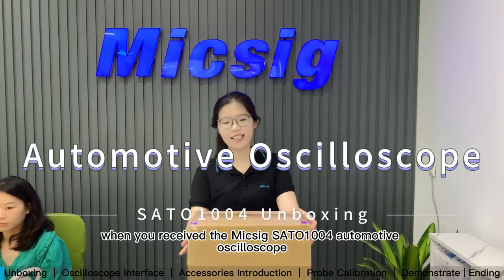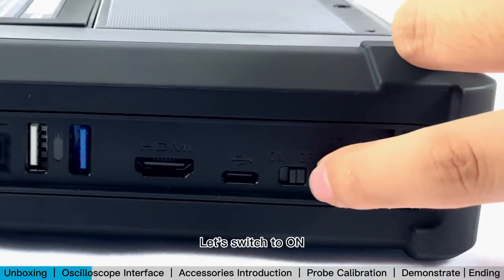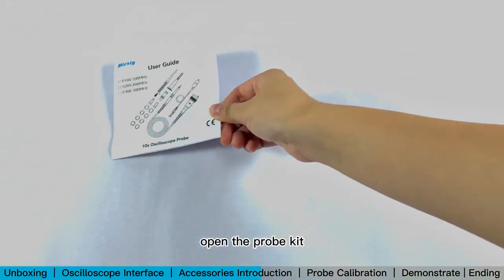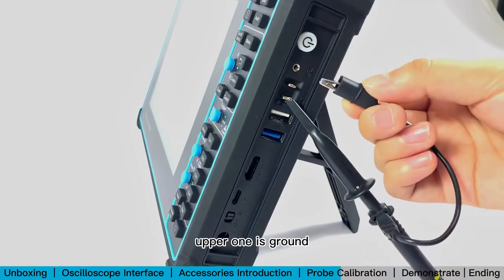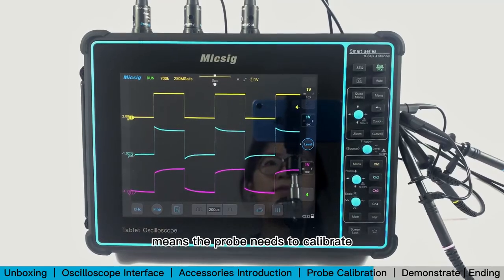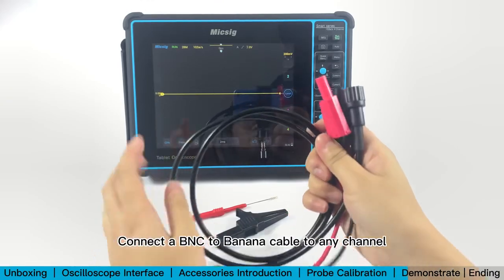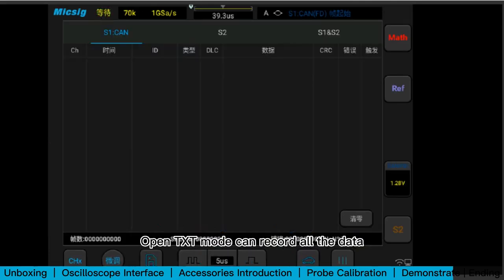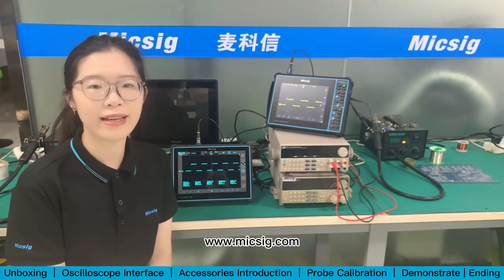Micsig Automotive Oscilloscope ATO Series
DON'T FORGET: SUBSCRIPTION AND LIKE!!!
Micsig Automotive Oscilloscope ATO Series 1004/2002/2004/3004 100/200/300MHz 2/4Channels Portable Full Touchsreen Digital Tablet